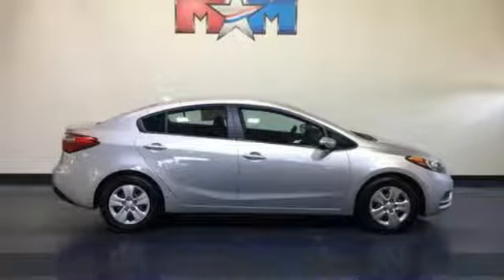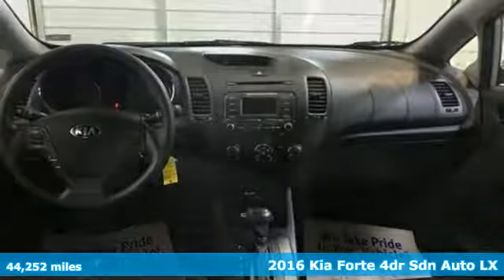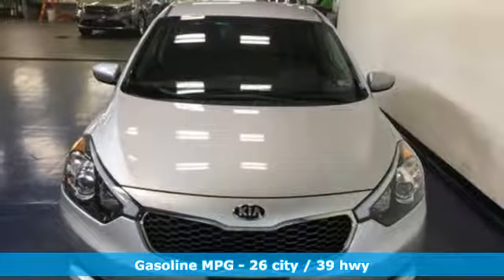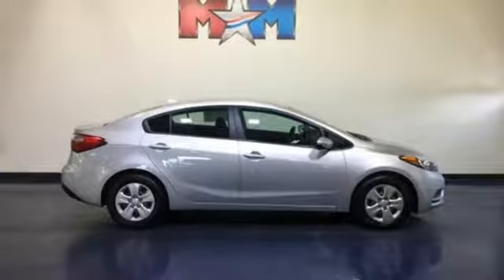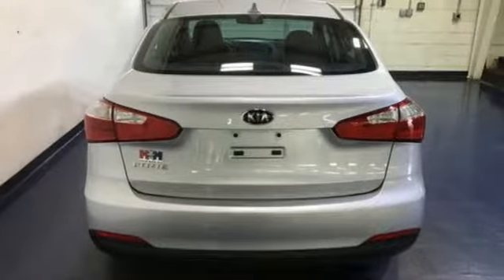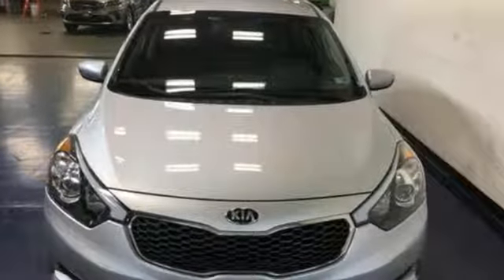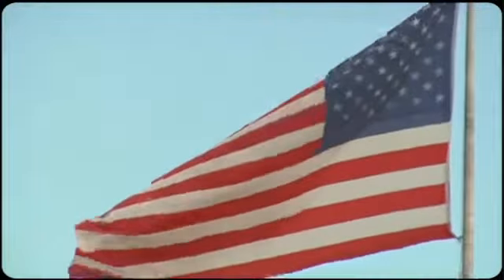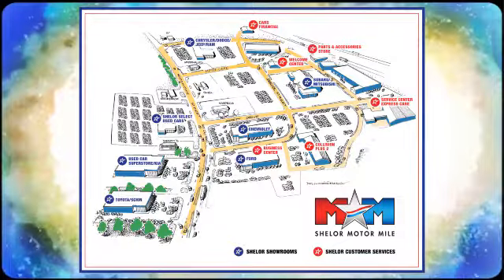Used 2016 Kia Forte Christiansburg VA Blacksburg, VA DC190740A - SOLD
Year: 2016
Make: Kia
Model: Forte
Trim: 4dr Sdn Auto LX
Engine: 1.8L 4 Cylinder Engine
Transmission: AUTOMATIC
Color: Silky Silver
Interior: Black
Mileage: 44252
Stock #: DC190740A
VIN: KNAFK4A63G5492726
Silky Silver exterior and Black interior, LX trim. FUEL EFFICIENT 39 MPG Hwy/26 MPG City! CARFAX 1-Owner, Great Shape, GREAT MILES 44,242! CD Player, Bluetooth, iPod/MP3 Input, New Tires, Local Trade-In. CLICK NOW!br /br /KEY FEATURES INCLUDEbr /iPod/MP3 Input, Bluetooth, CD Player MP3 Player, Satellite Radio, Remote Trunk Release, Keyless Entry, Child Safety Locks. Kia LX with Silky Silver exterior and Black interior features a 4 Cylinder Engine with 145 HP at 6500 RPM*. New Tires, Local Trade-In. br /br /EXPERTS CONCLUDEbr /Edmunds.com explains Seat comfort front and rear in the sedan is very good, and even 6-foot adults should be comfortable sitting in back.. Great Gas Mileage: 39 MPG Hwy. br /br /PURCHASE WITH CONFIDENCEbr /AutoCheck One Owner br /br /WHY BUY FROM USbr /At Shelor Motor Mile we have a price and payment to fit any budget. Our big selection means even bigger savings! Need extra spending money? Shelor wants your vehicle, and we're paying top dollar! br /br /Tax DMV Fees & $597 processing fee are not included in vehicle prices shown and must be paid by the purchaser. Vehicle information is based off standard equipment and may vary from vehicle to vehicle. Call or email for complete vehicle specific informatiobr / Chevrolet Ford Chrysler Dodge Jeep & Ram prices include current factory rebates and incentives some of which may require financing through the manufacturer and/or the customer must own/trade a certain make of vehicle. Residency restrictions apply see dealer for details and restrictions. All pricing and details are believed to be accurate but we do not warrant or guarantee such accuracy. The prices shown above may vary from region to region as will incentives and are subject to change.